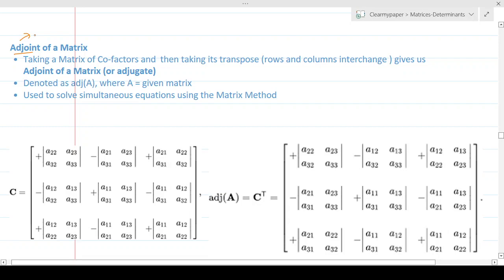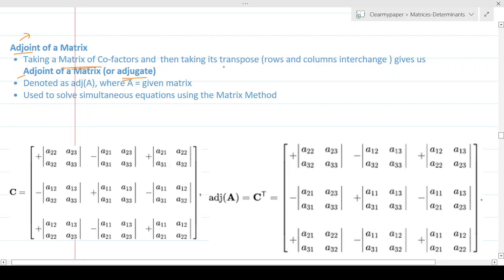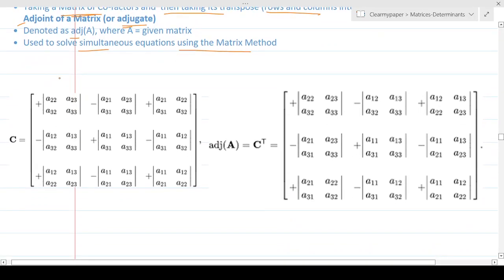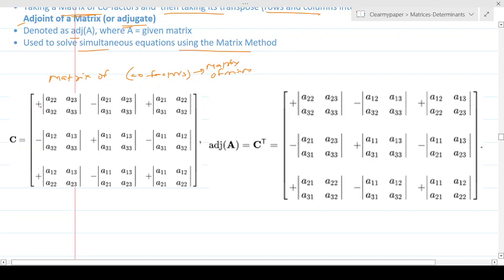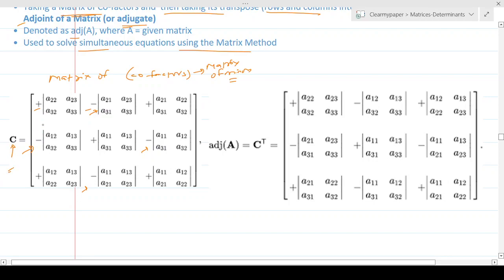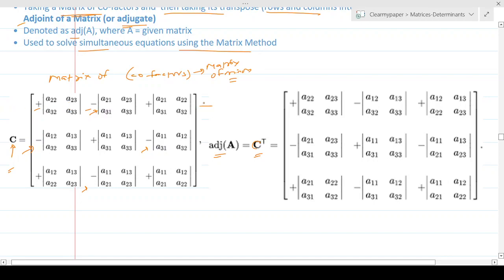Ep11 Adjoint of a Matrix